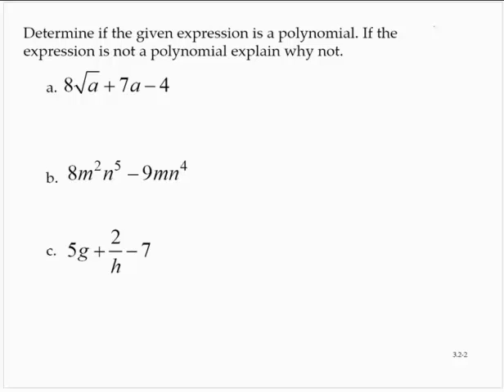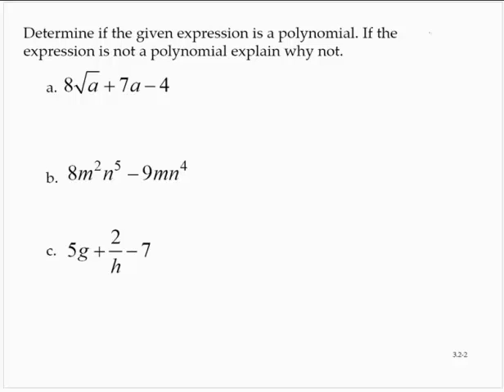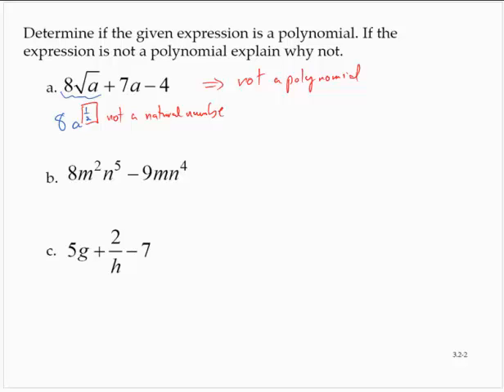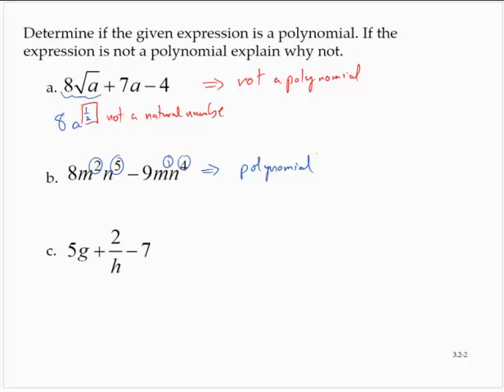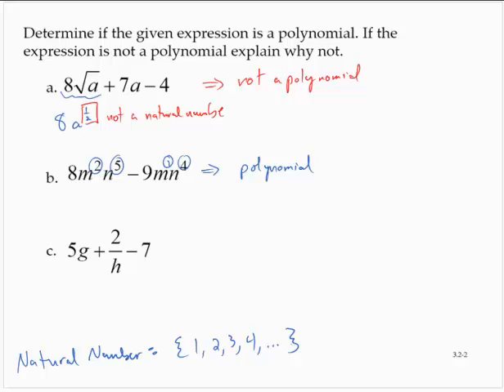Clark 3 2 2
Recognizing polynomials